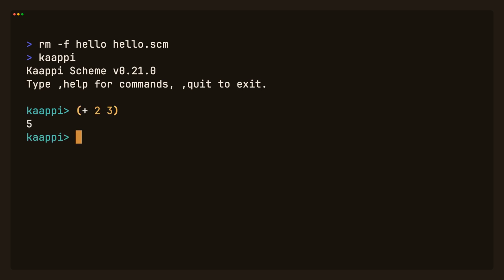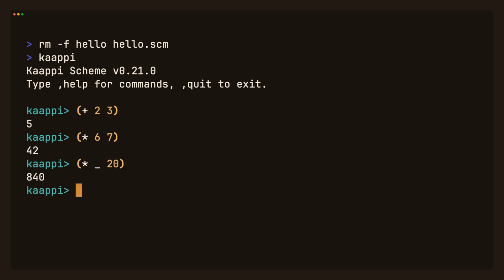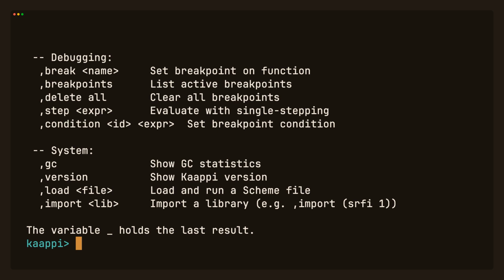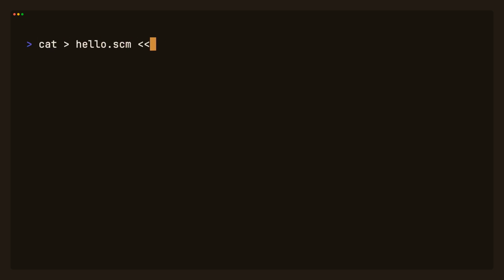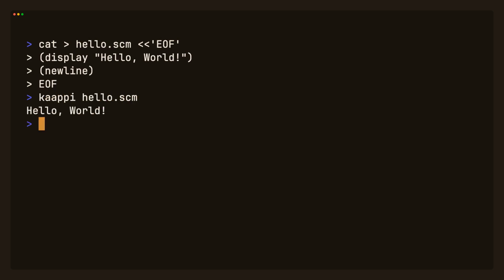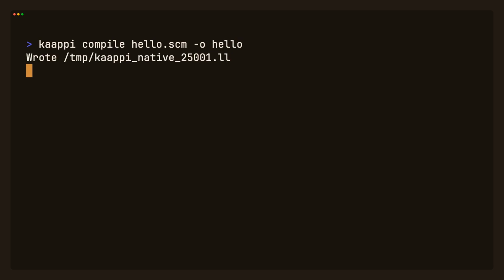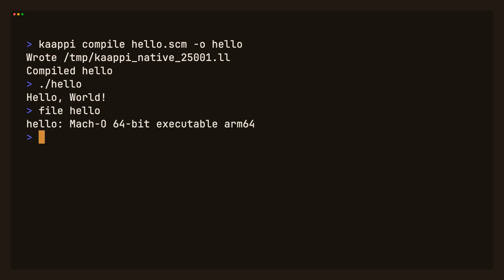Getting Started — Kaappi Scheme #1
Your first five minutes with Kaappi: the REPL, a file, and a native binary.

In this episode:
• The interactive prompt, and evaluating your first expressions
• _ — the variable holding the last result
• ,help and the REPL's own commands
• Hello, World with display and newline
• Running a .scm file
• kaappi compile — a Scheme file becomes a native executable